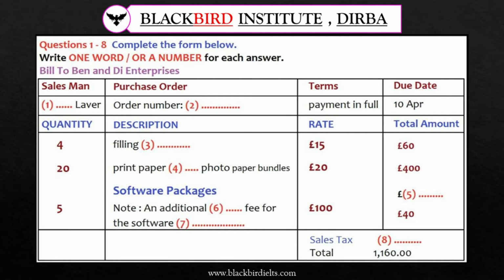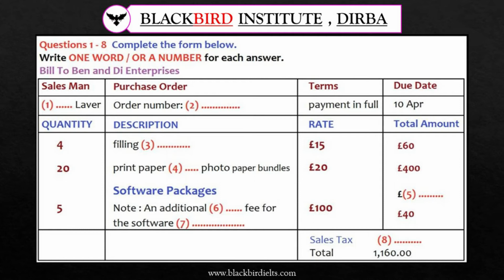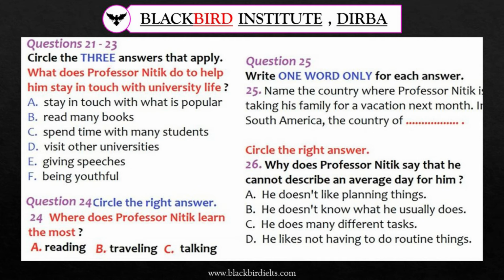IELTS LISTENING TEST 59 | BLACKBIRD INSTITUTE DIRBA